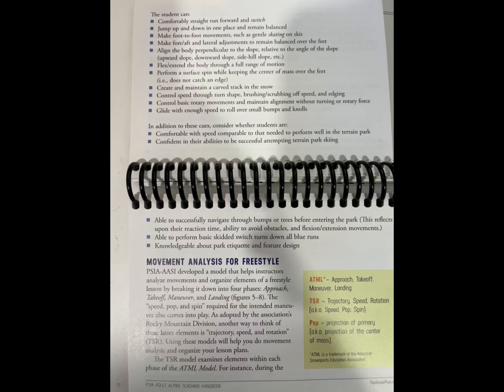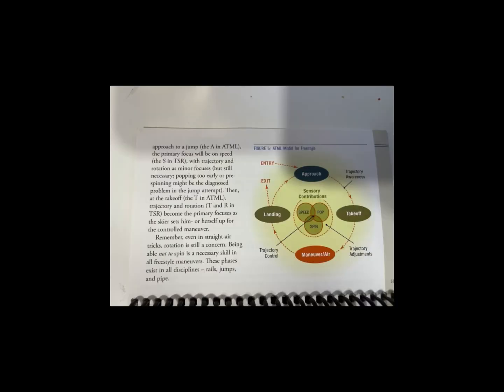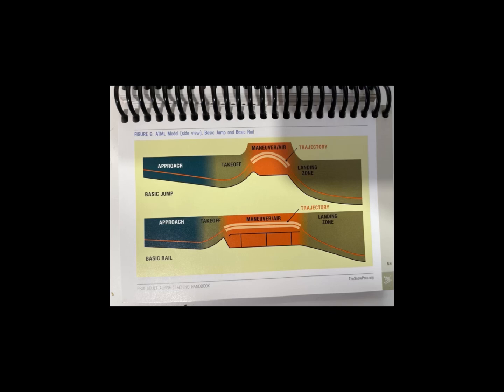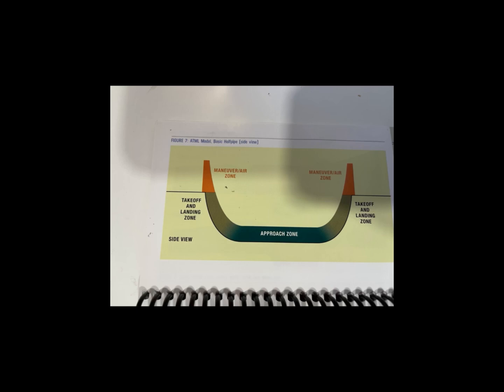Alpine Ski Instructing Handbook PSIA. (intro 4/4)